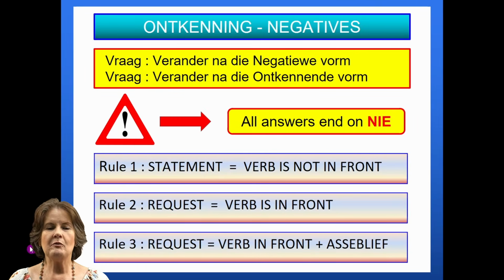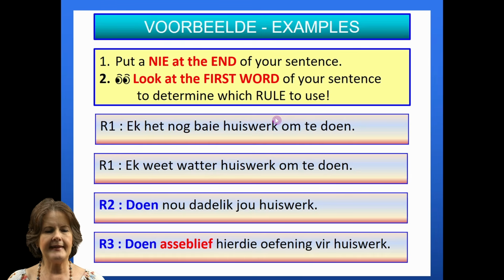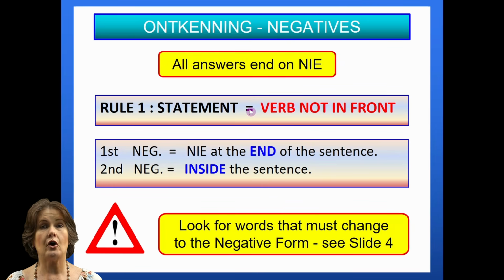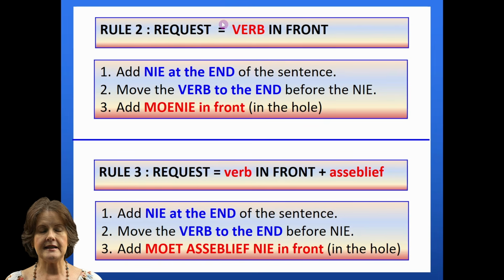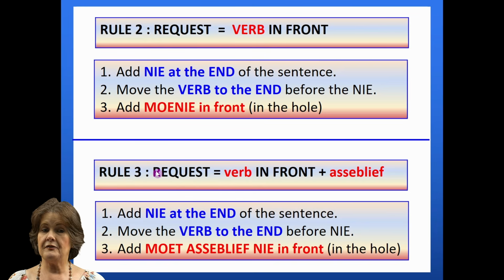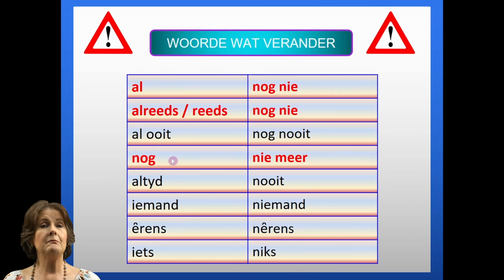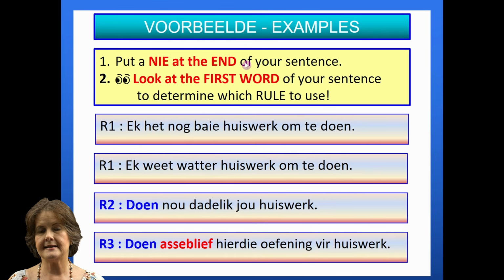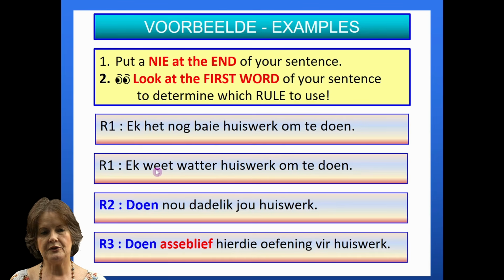How to TURN a SENTENCE into the NEGATIVE in AFRIKAANS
Welcome to Afrikaans the very easy, simple and interesting way.
Do you know how to convert a normal sentence in Afrikaans to the negative? Mrs Coetzee teaches us how to take a normal sentence and change it into the negative in Afrikaans?

In this video Mrs Coetzee teaches a very simple, easy and interesting way to turn a sentence into the Negative in Afrikaans